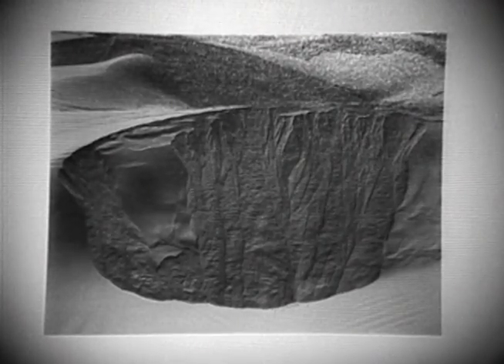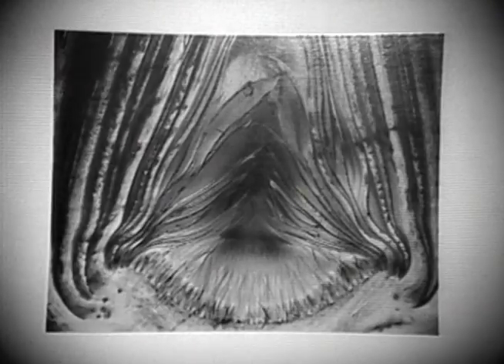Edward Weston Remembered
Edward Weston Remembered - Rare interview with Brett Weston, Cole Weston & Neil Weston. This interview, conducted by Steve James of the Eikon Gallery (Monterey CA), is shown here for the first time since its initial airing in 1971. Viewed now as photographic icons of 20th century, it is touching to see these masters describe their father, Edward Weston. They touch on his photography, but it is more about their personal memories of him as a person and a father.